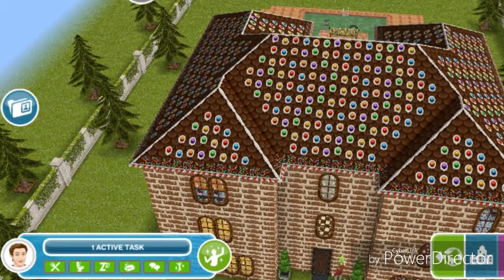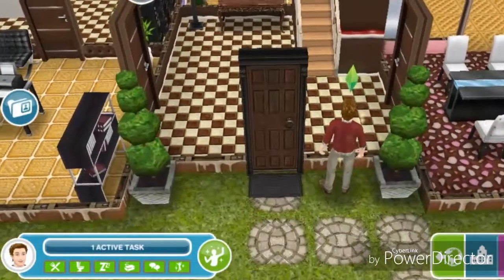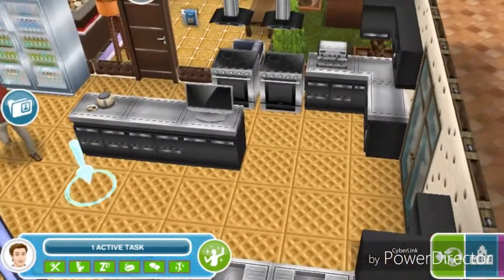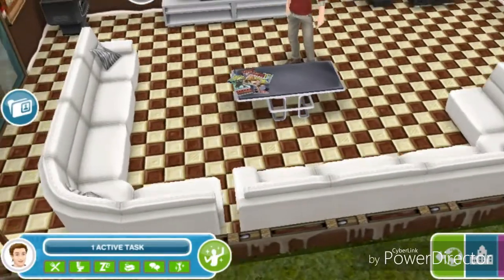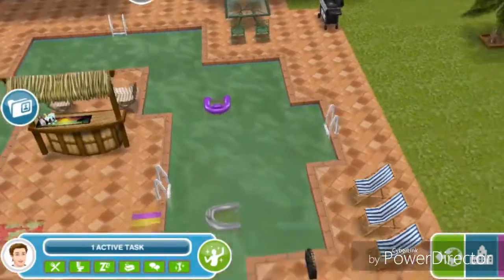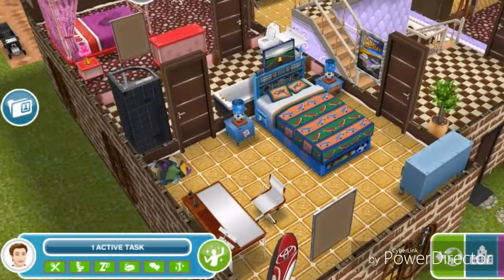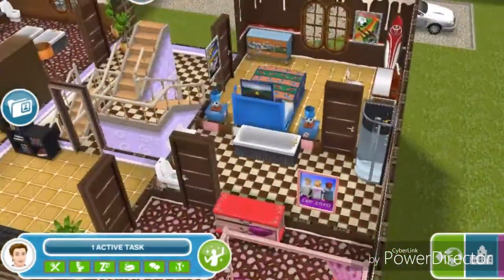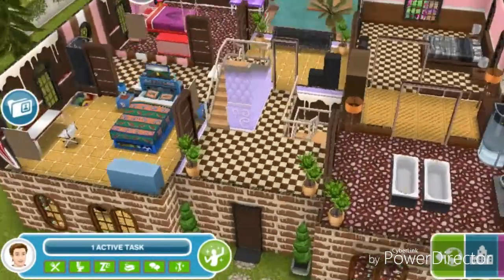The Sims Freeplay - Xaveon's House| Original Design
This is a tour of a original design in Xaveon Edwards town.